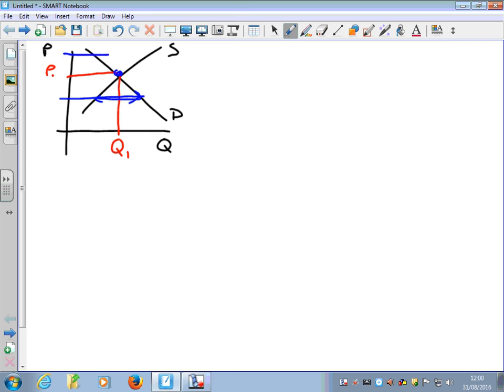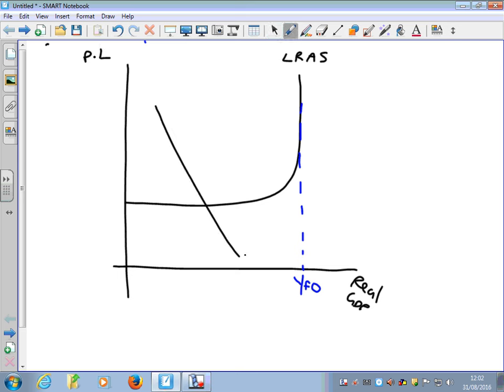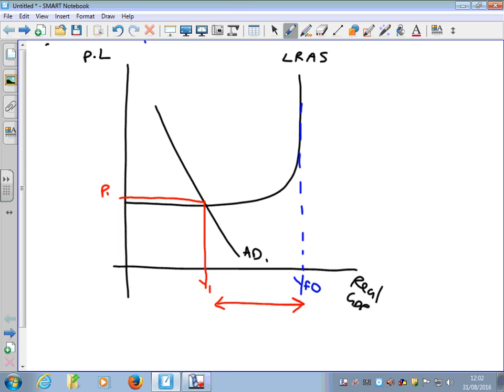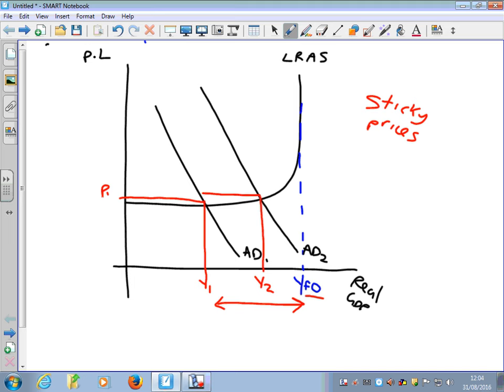3) Keynesian Economics - Induction